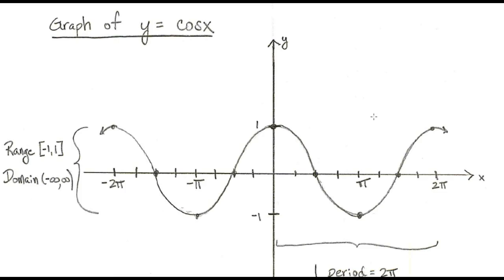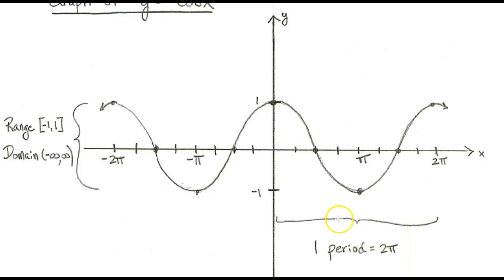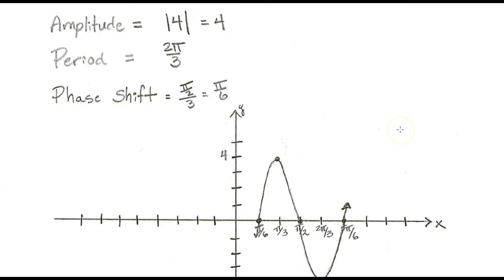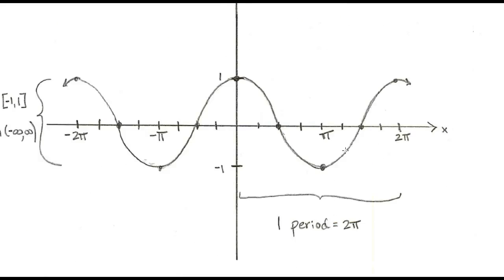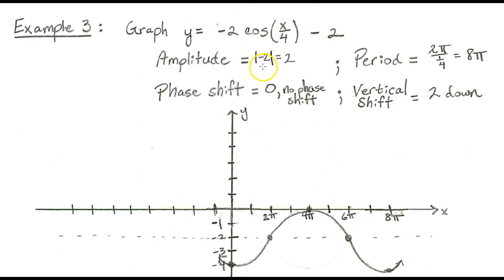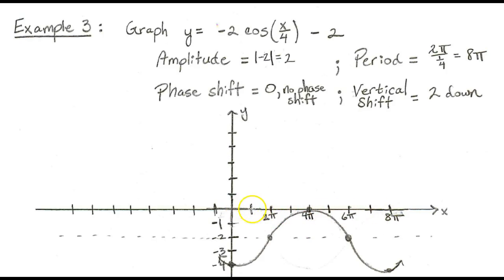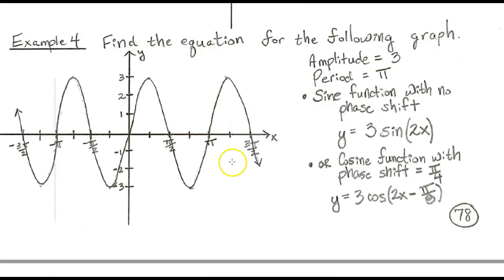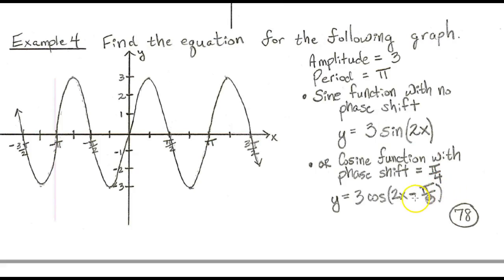Precalculus Section 4.5 Examples, 2nd Half